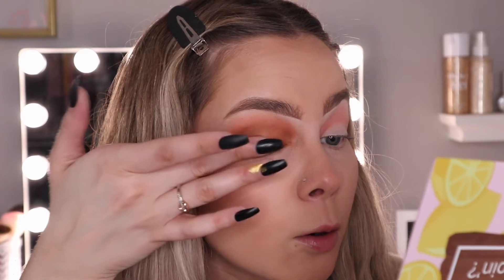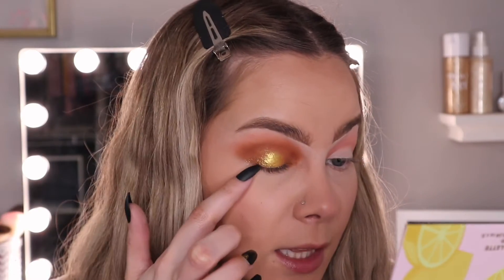APRIL 2022 BOXYCHARM UNBOXING + TRY ON | $27.99 / month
*This box was gifted to me but all opinions are my own*

Base Box - 5 full sized products for $27.99/month
Premium Box - 6 full size products for $39.99/month
Cancel anytime